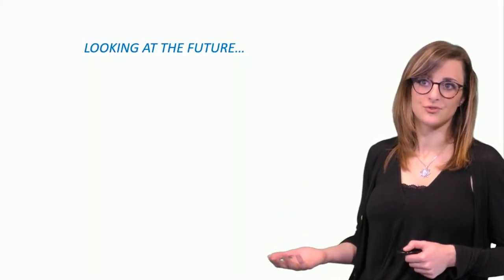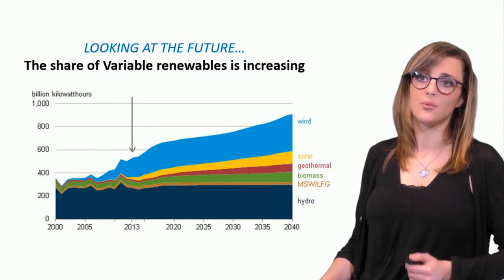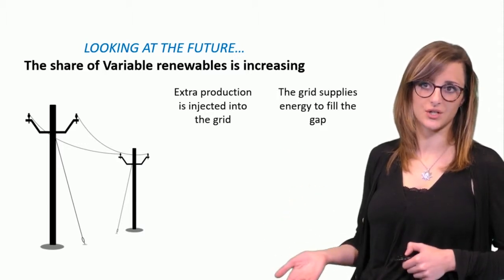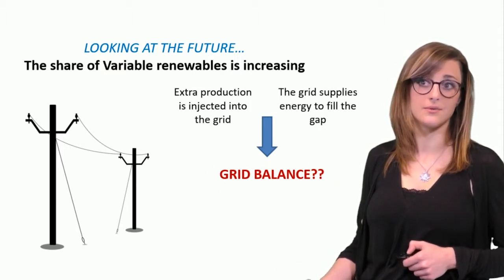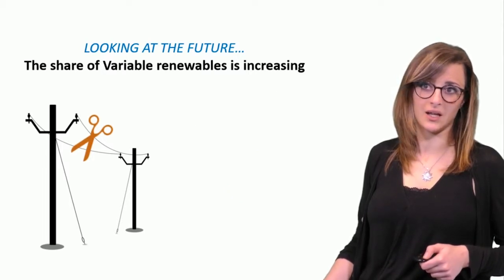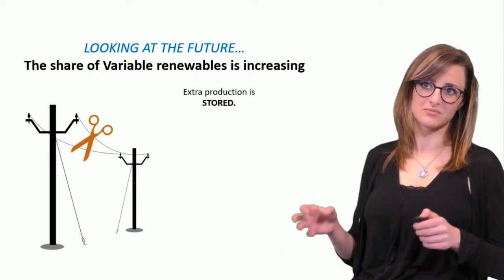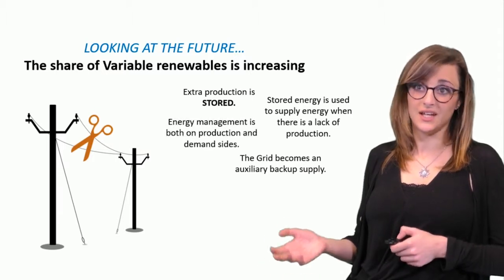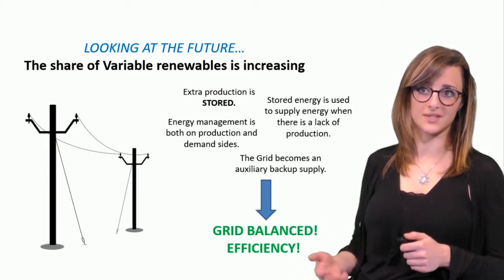4.1.2 RES - Renewable Outlook